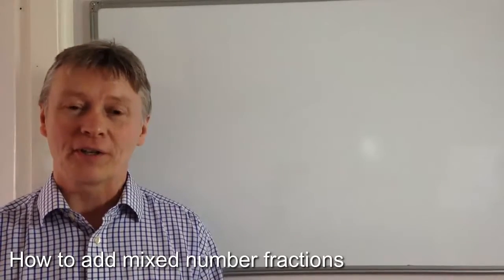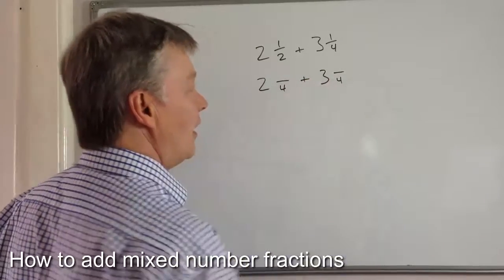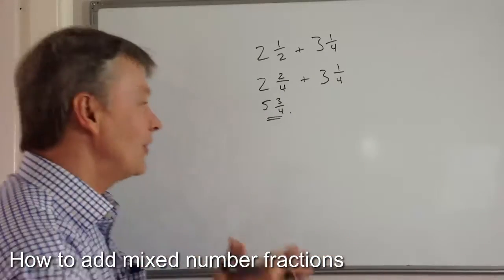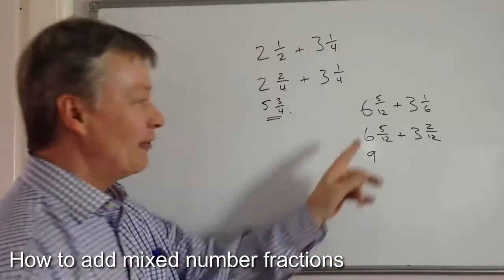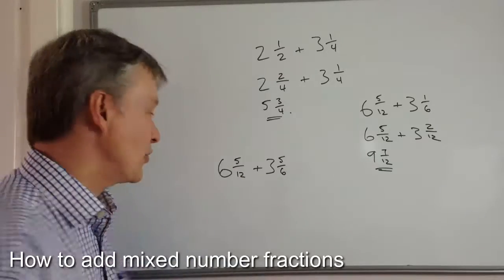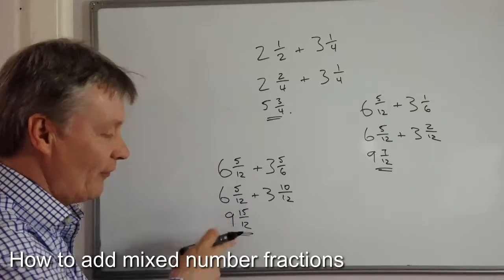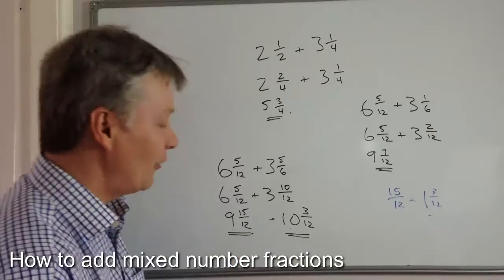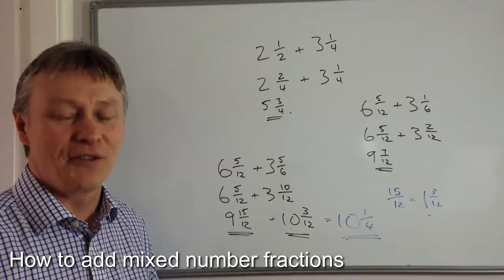How to add mixed number fractions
This video is all about mixed number fractions and forms part of the playlist on working with fractions. I've also added to the playlist on Key Stage 2 and 3.